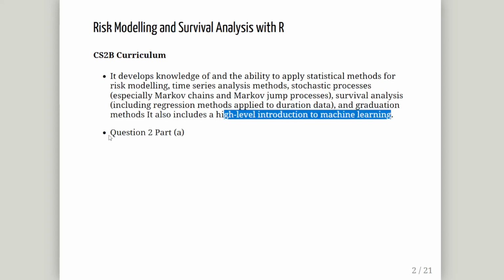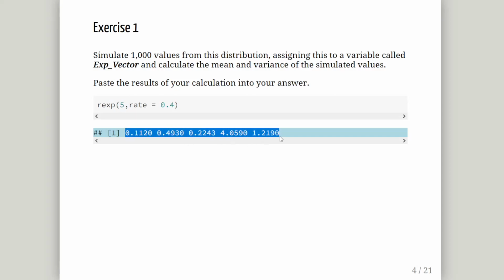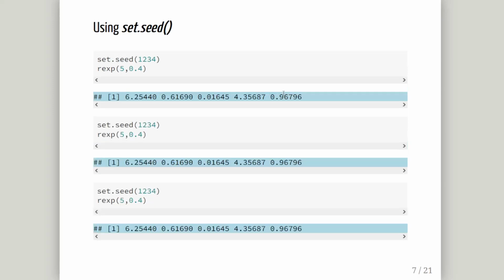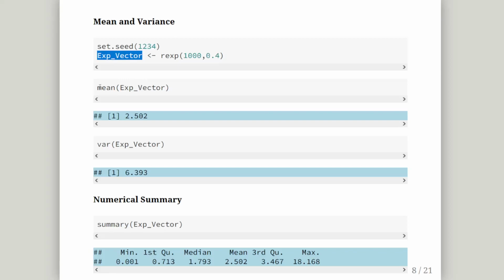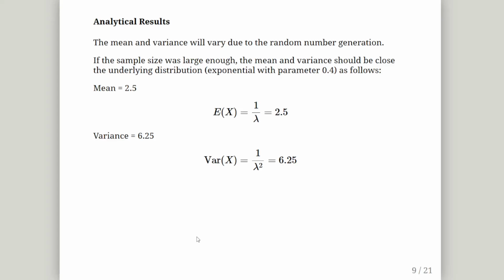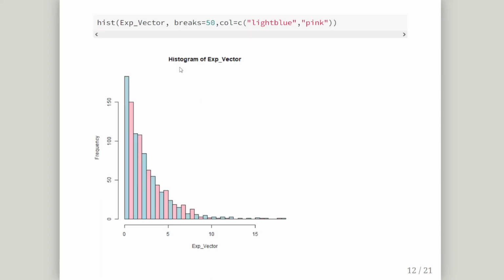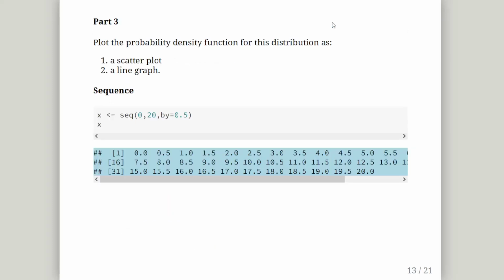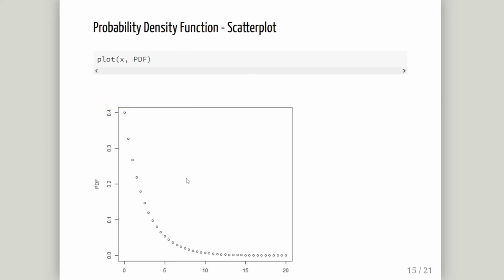Simulating the Exponential Probability Distribution (R for Actuarial Students)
R for Actuarial Students - CS2B -Simulating the Exponential Probability Distribution

CS2B: A2-Q2a